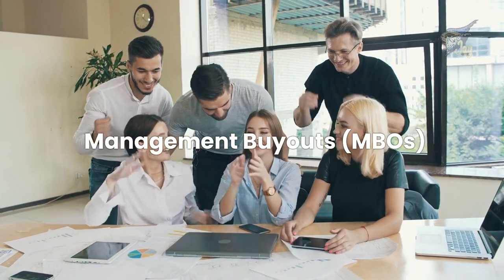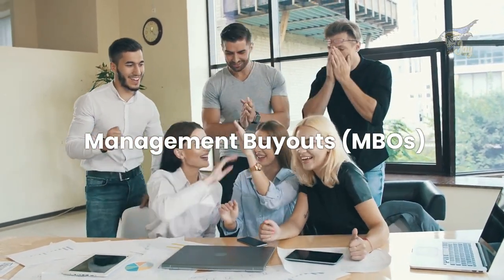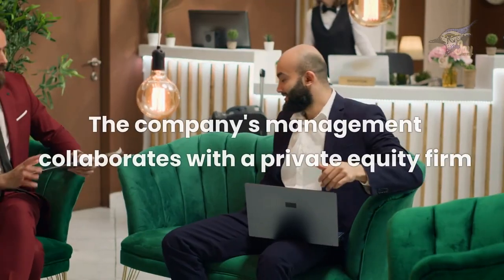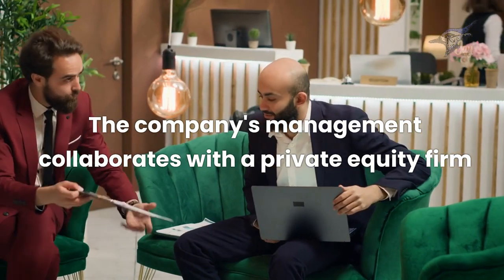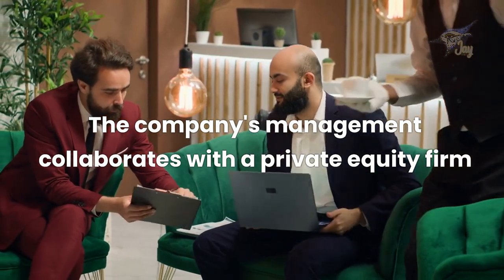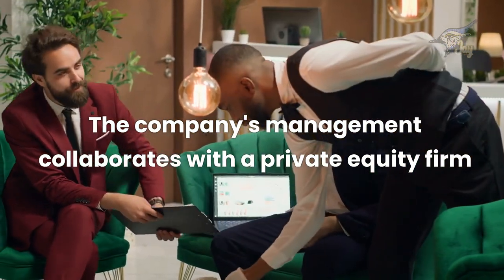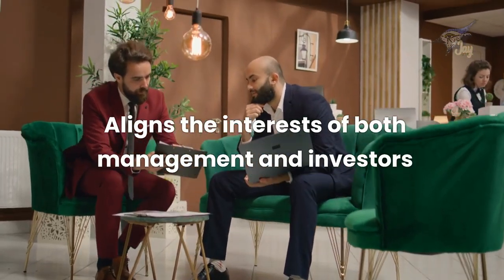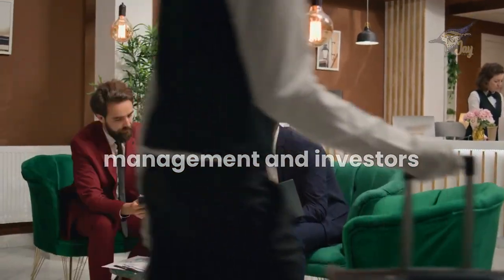Module 2:Mastering Private Equity Strategies | Jay Get It Explains with Real Business Insights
🚀 Welcome to Jay Get It, your ultimate destination for mastering financial strategies! In this module, we're diving into the heart of finance with "Understanding Private Equity." 🌐

🔍 Explore the intricate world of private equity with Jay Get It as we break down the strategies, deal structures, and investment processes that make it a financial powerhouse. From distressed investing to growth equity investments, we dissect real-world success stories like Dynamic Innovations Tech and Stellar Energy Solutions.

🏛️ Uncover the architecture of private equity transactions, from Leveraged Buyouts (LBOs) to Management Buyouts (MBOs), and understand why these strategies are more than just financial moves—they're game-changers.

🔑 Equip yourself with the backstage pass to the private equity investment process, from the sourcing phase to post-investment management. It's not just a journey; it's a financial odyssey.

🌟 Join us in congratulating yourself on completing Module 2! Get ready for the next act, where we'll unravel the secrets of private equity success and dive into the intriguing world of exit strategies.

🔗 Don't forget to explore our supplementary resources for an even deeper dive into private equity.

**Description:**